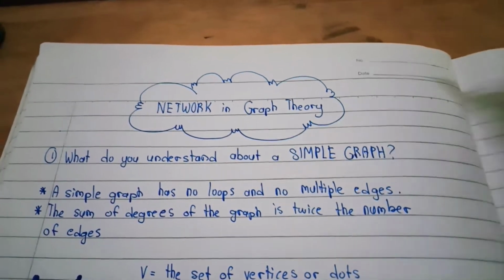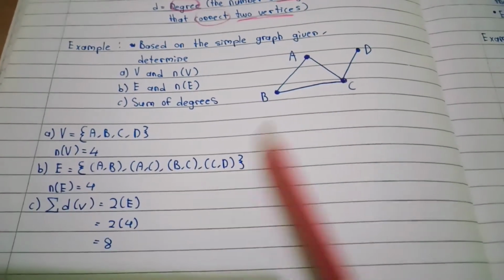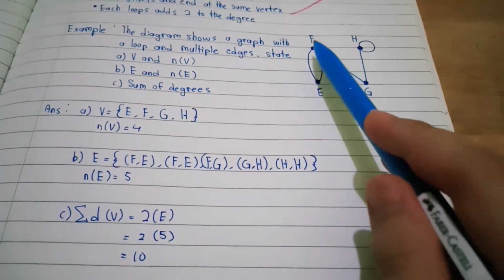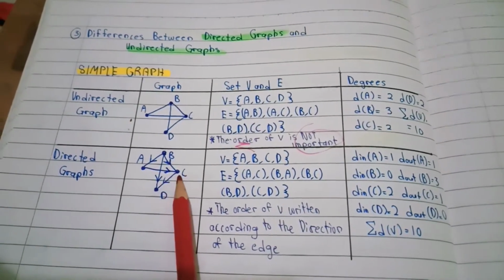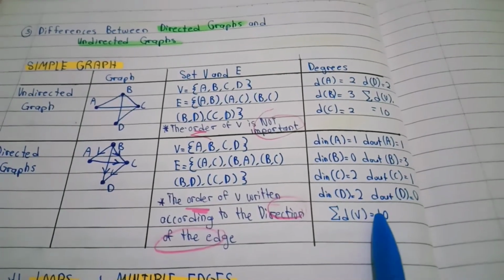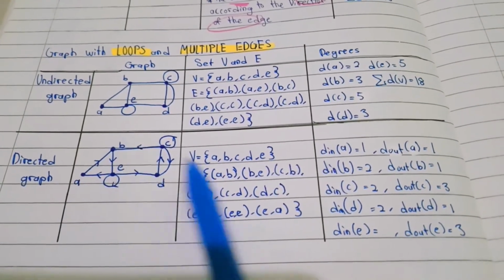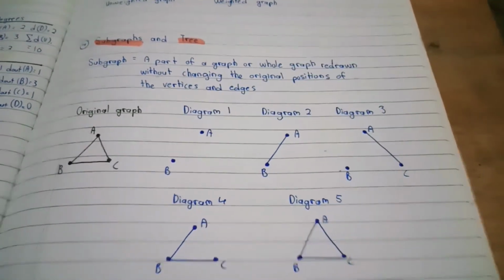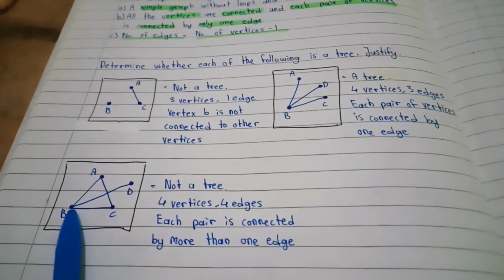Network on Graph Theory KSSM Form 4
Assessment Math Form 4 Tdi